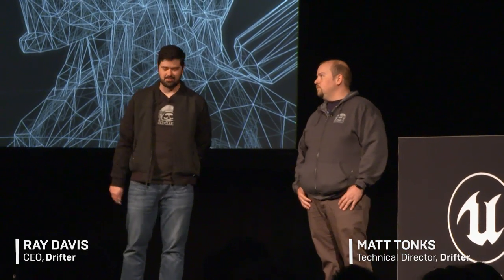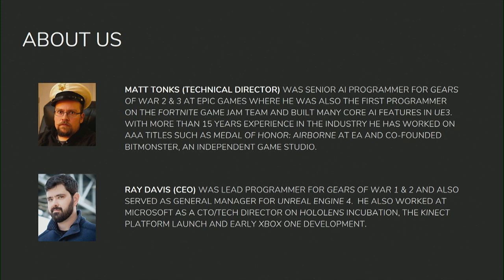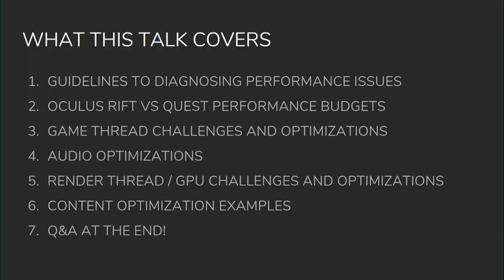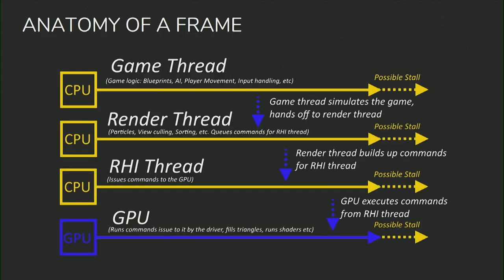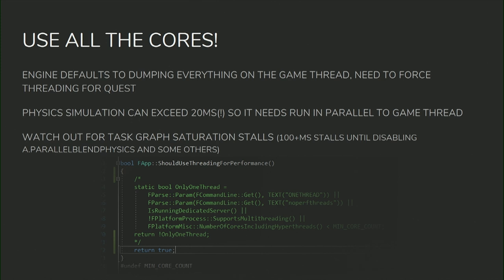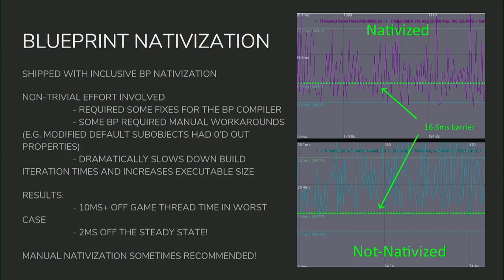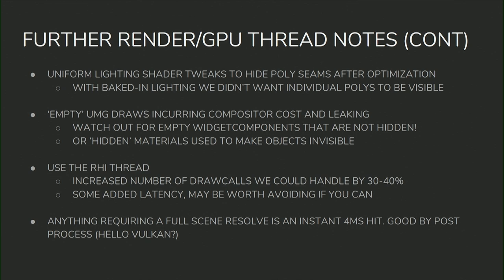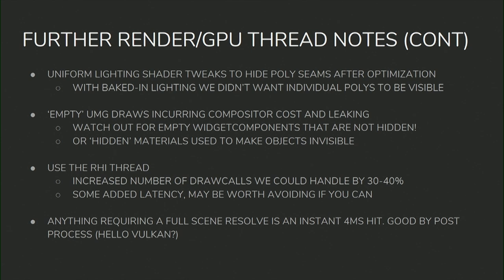How Drifter Optimized & Delivered Robo Recall for Oculus Quest | Unreal Dev Days 2019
In this presentation by Drifter's Matt Tonks and Ray Davis, the duo reveal how their small team tackled the challenge of porting Epic's robust Robo Recall to Oculus Quest without suffering and loss in gameplay. Topics covered include profiling performance budgets, game-thread challenges and optimizations, render thread/GPU challenges and optimizations, content optimization examples, audio optimizations, and best practices for VR titles in Unreal Engine.